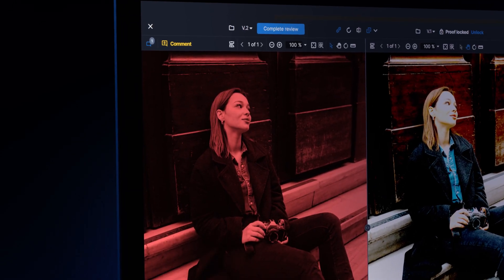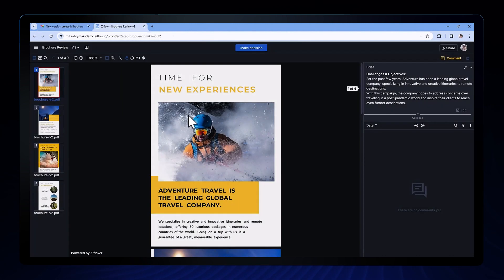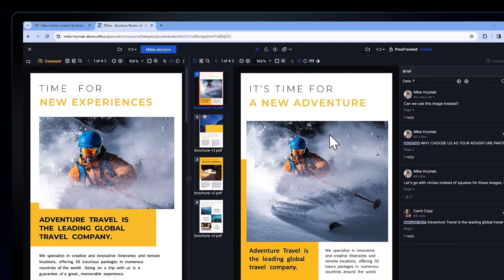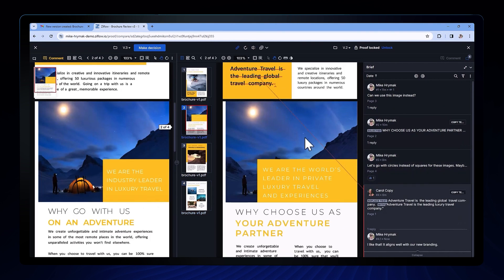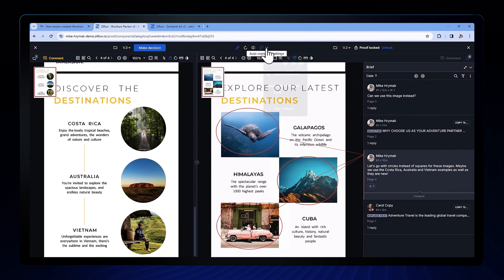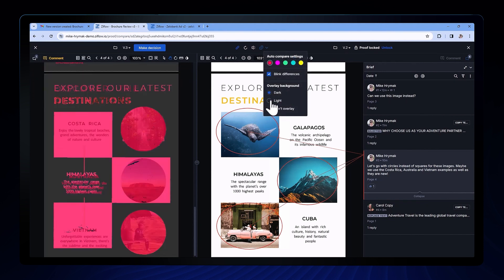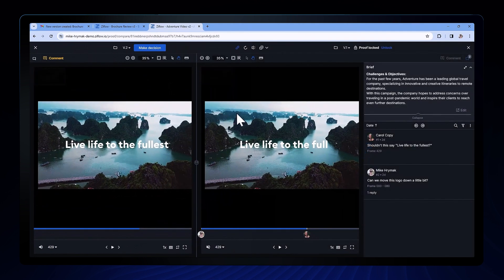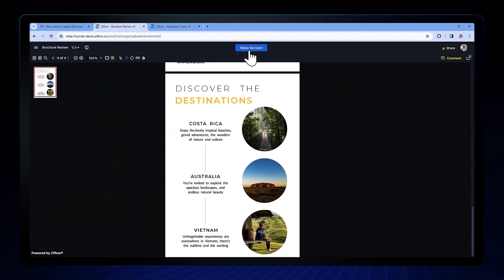Ziflow | How to compare versions of a proof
Most creative projects aren't approved after the first draft—it can often take multiple rounds of feedback and revisions to get to the final outcome. But when comparing one version of an asset to another, it’s important that your stakeholders can easily confirm that their earlier comments and suggestions were addressed to ensure that poor-quality content isn't accidentally approved.

Join Mike Hrymak, Solutions Engineer, as he shows you how easy it is to use Ziflow to perform a side-by-side comparison of two versions of a proof, so your creative teams can deliver their absolute best work.

00:00: Intro
00:18: New version notification
00:27: Opening Compare Mode
00:37: Navigating between versions
00:45: Copying comments from one version to another
01:00: Comparison techniques: Overlay, Auto compare, Blink differences, Overlay background
01:33: Compare Mode with a video asset
01:44: Outro